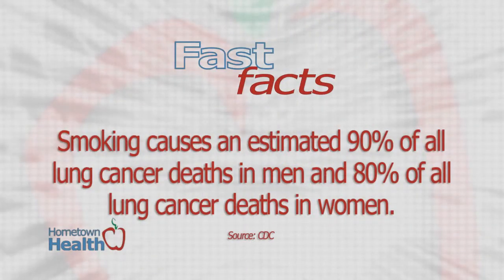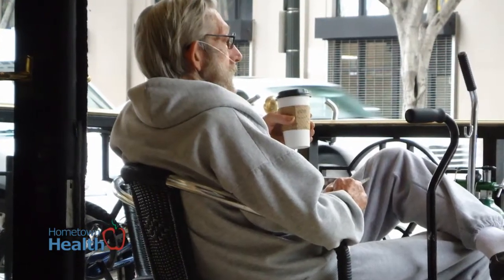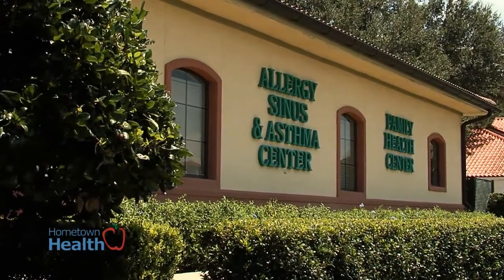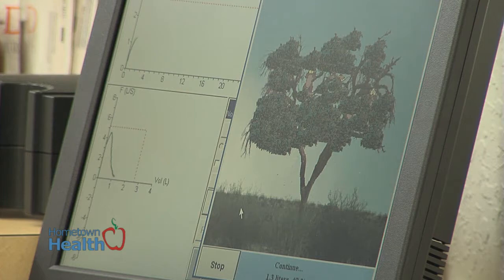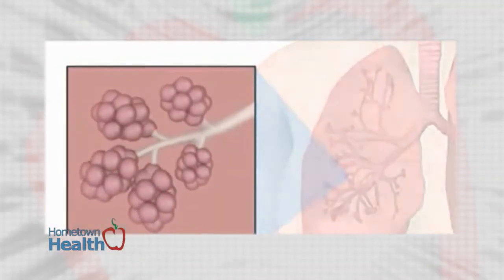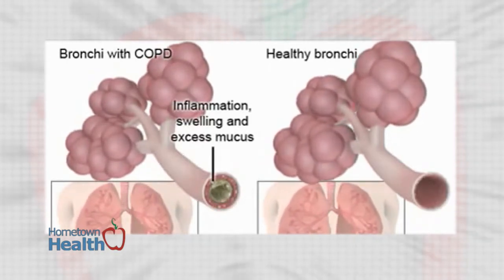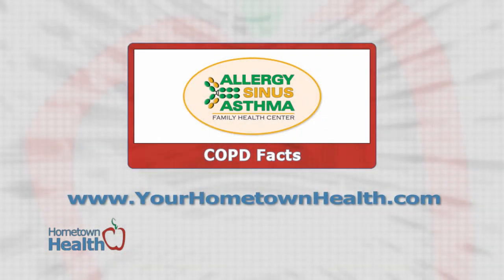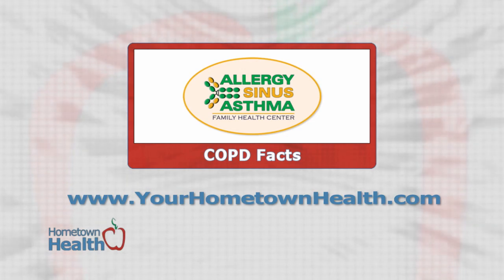COPD Facts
The American Lung Association defines Chronic Pulmonary Obstructive Disease,
or COPD, as the combination of two lung diseases, chronic bronchitis and
emphysema.

Ed Neuzil, registered nurse practitioner at the Allergy, Sinus and Asthma Family
Health Center explains how he tests and treats COPD.